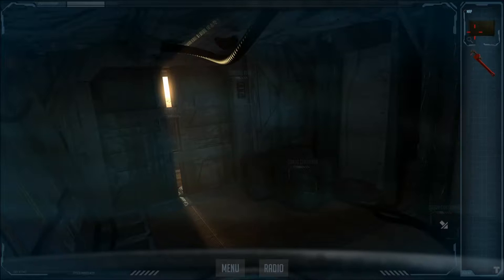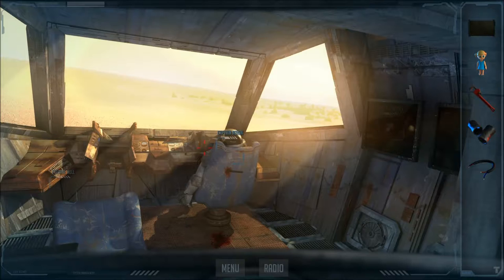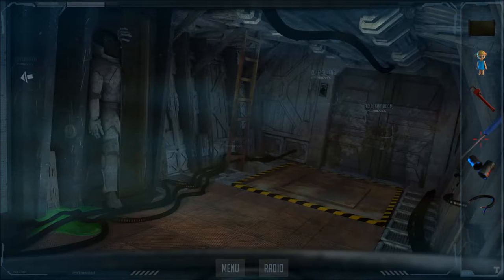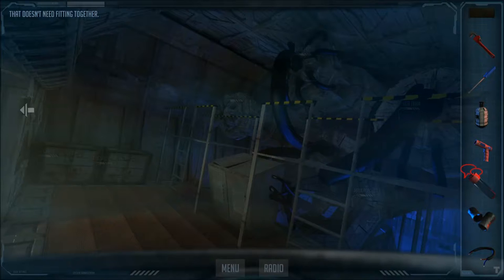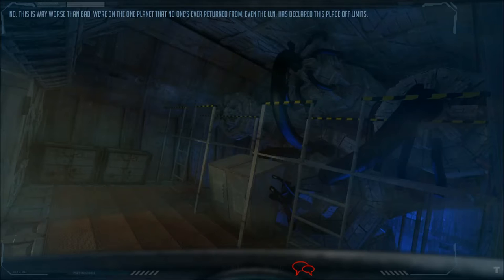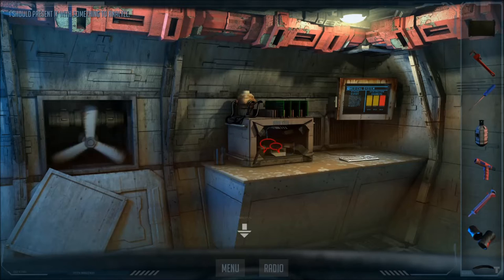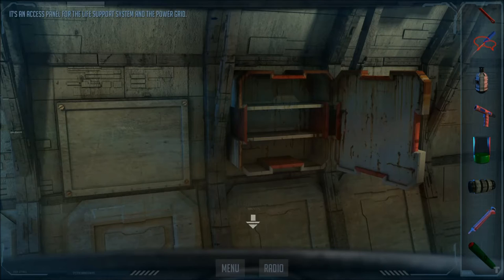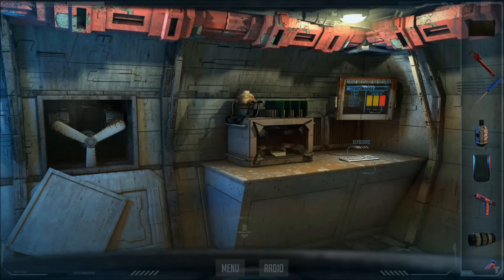Morningstar Descent to Deadrock Demo